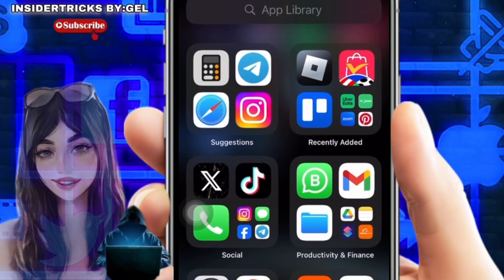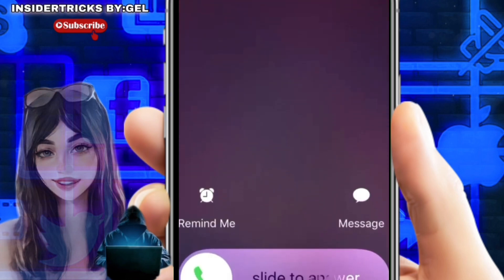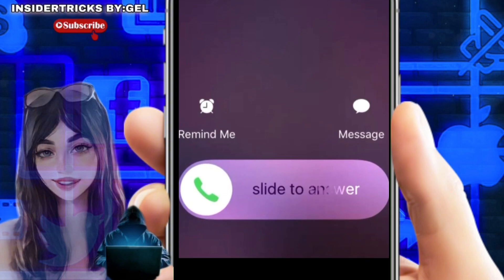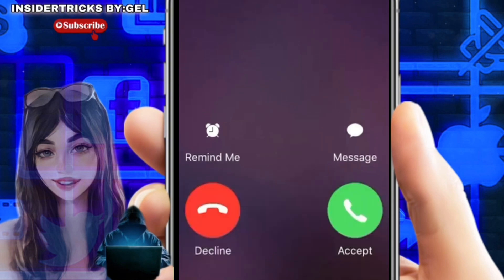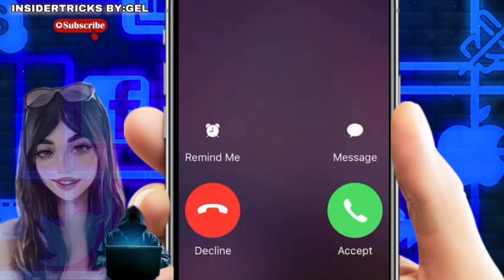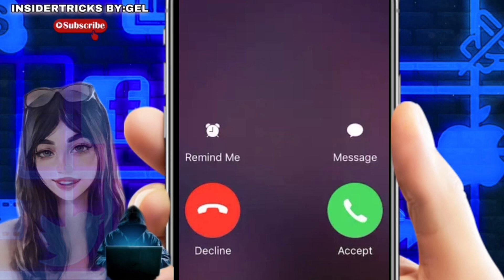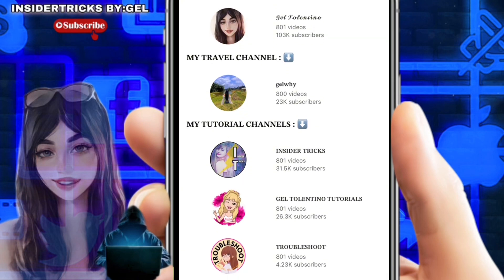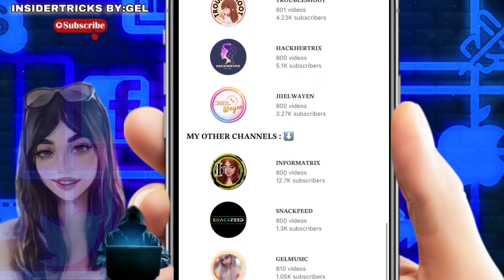HOW TO CHANGE SLIDE TO ANSWER TO ACCEPT OR DECLINE FOR IPHONE CALL (2024)